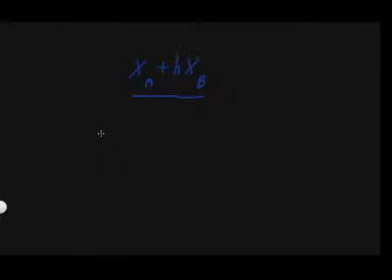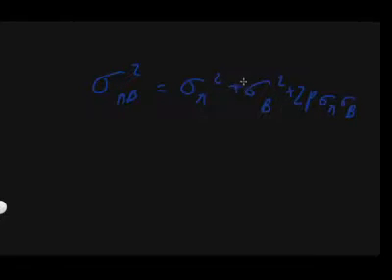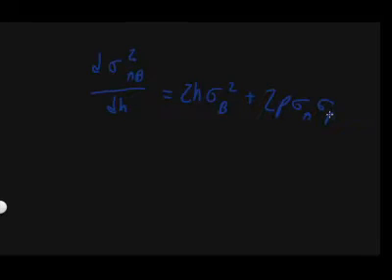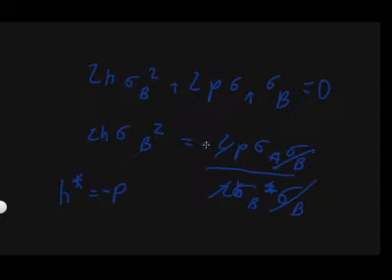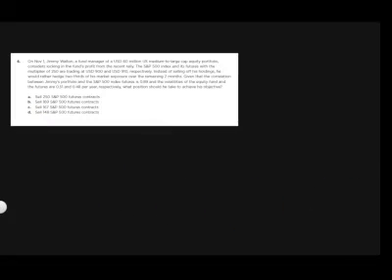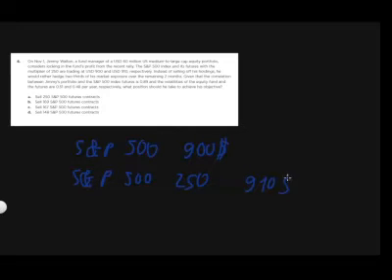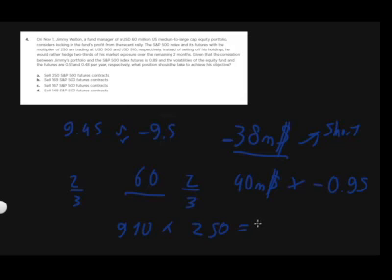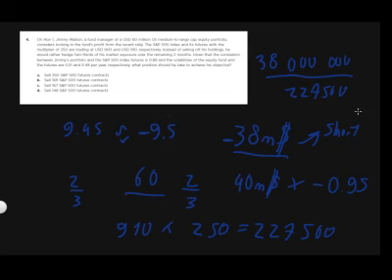Hedging Ratios between 2 financial assets / securities | Fouraye Academy Finance